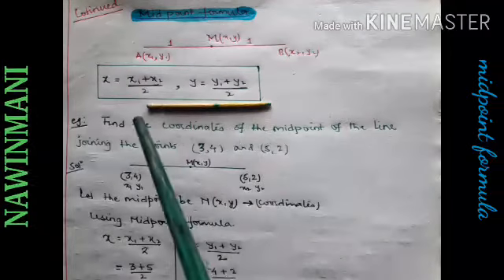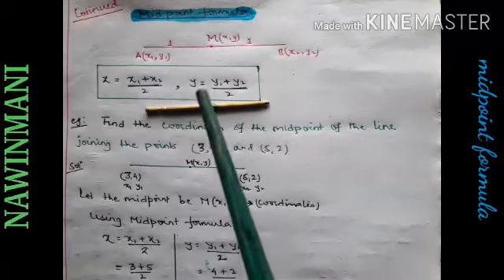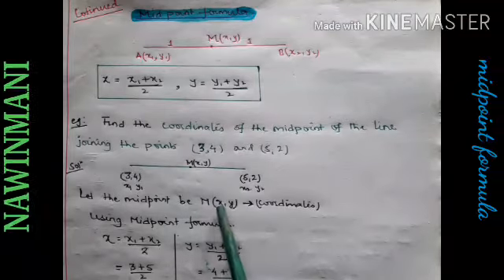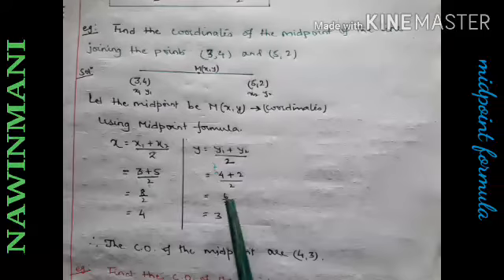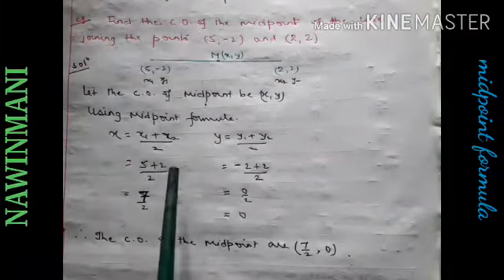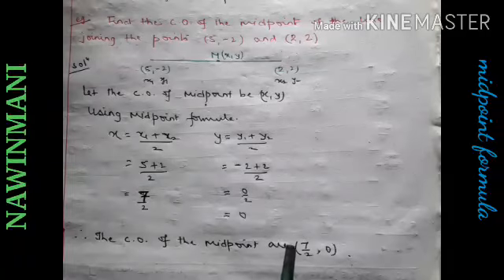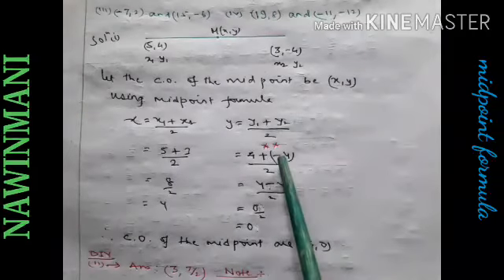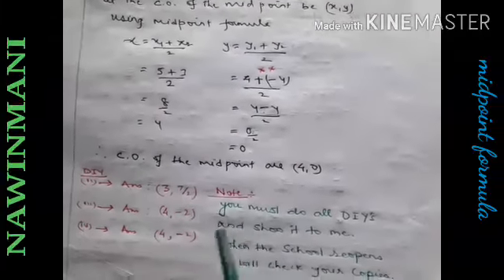IX MIDPOINT FORMULA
-with Nawinmani